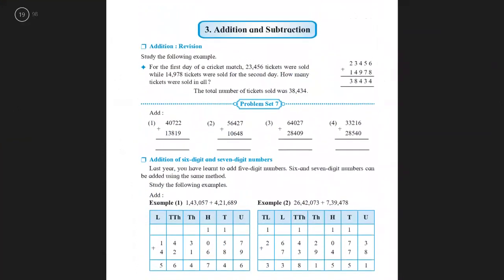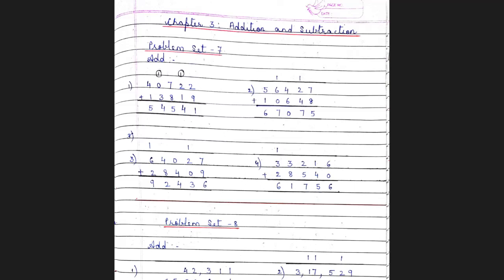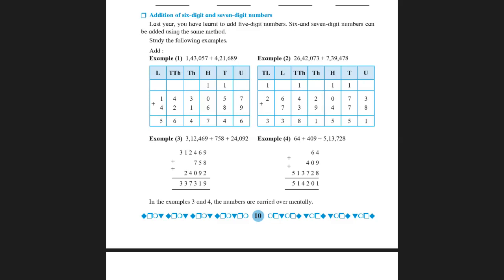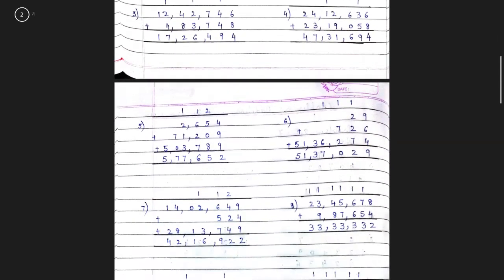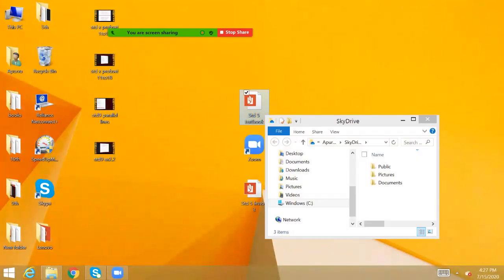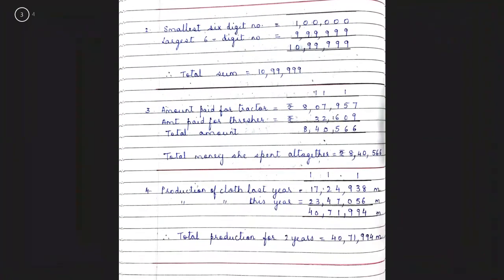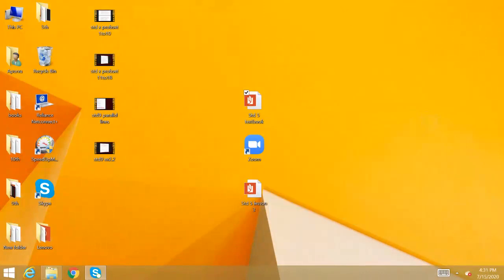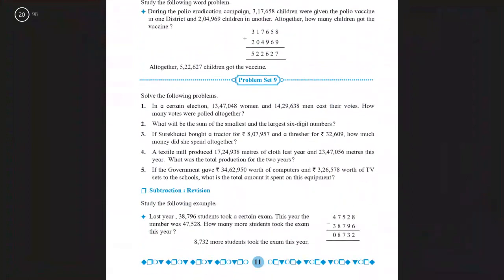std 5 chapter3